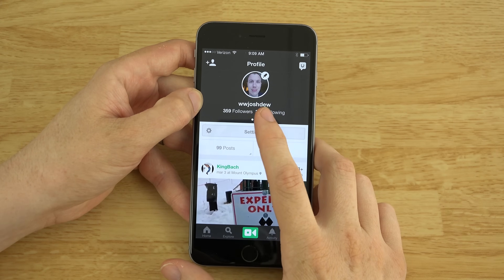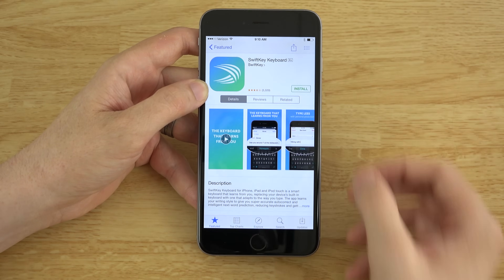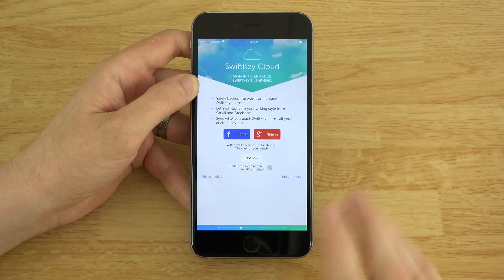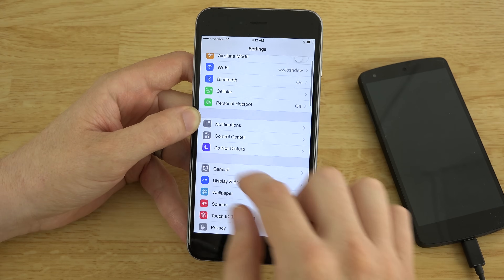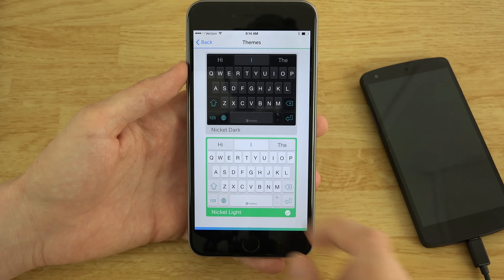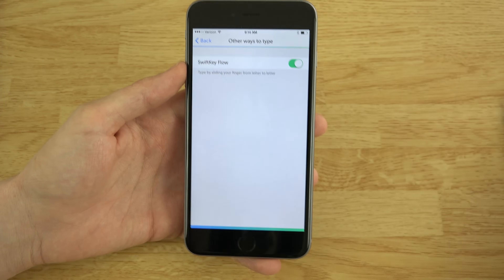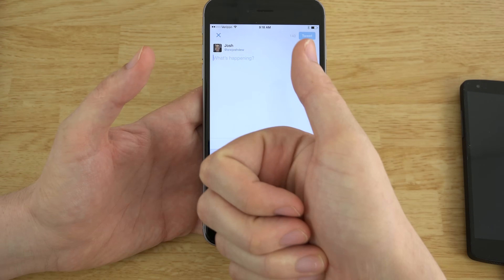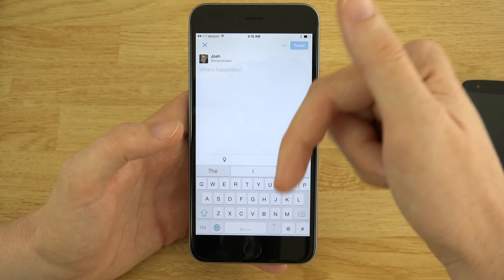How To Install and Setup SwiftKey on iOS 8!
If you don't want to watch a video about the iPhone, please don't click on a video about an iPhone.

This video shows you how to install, setup, and use SwiftKey on iOS 8 devices! :)